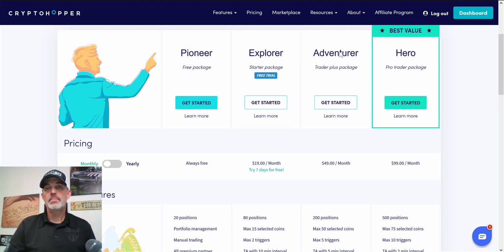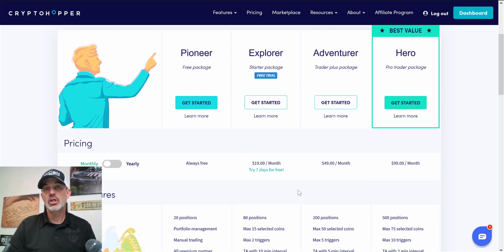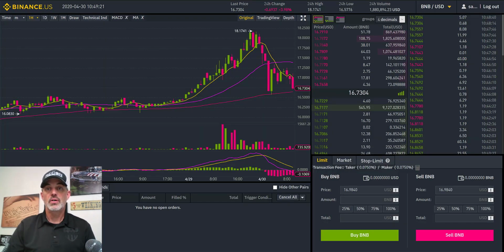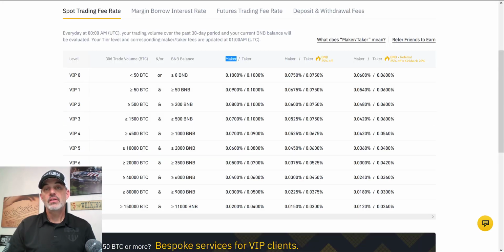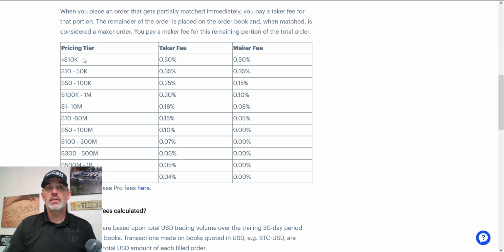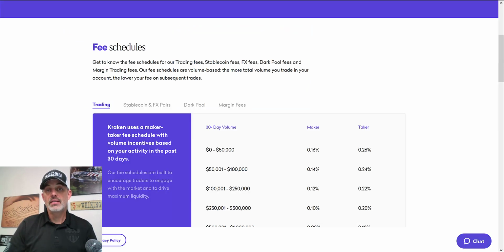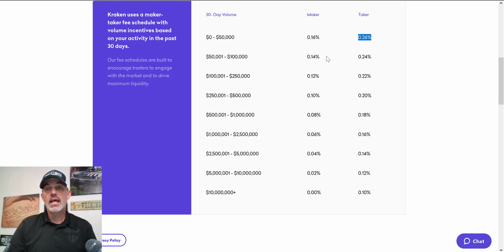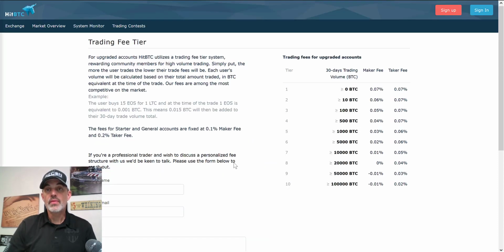What Crypto Trading Fees CryptoHopper and Cryptocurrency Exchanges Binance Coinbase Kraken Charge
In this video we explore what crypto trading fees CryptoHopper and cryptocurrency exchanges like Binance, Coinbase, Kraken, Bittrex and HitBTC charge.

Get Your Free Trail Cryptohopper Trading Bot subscription at